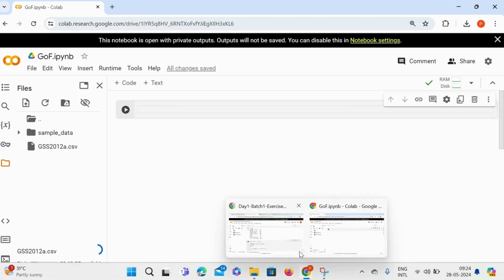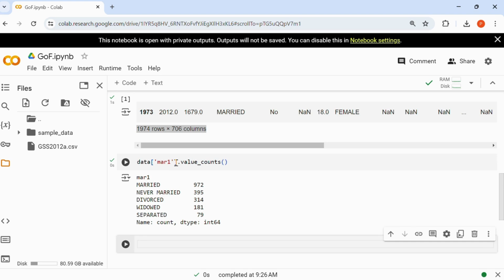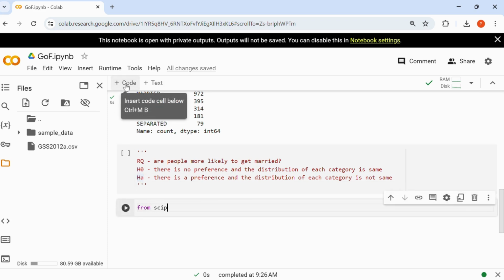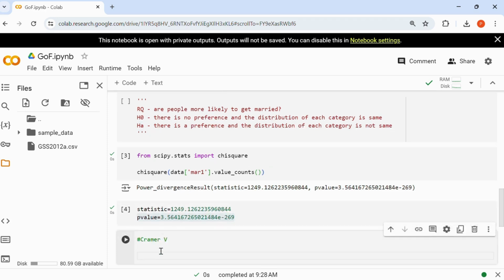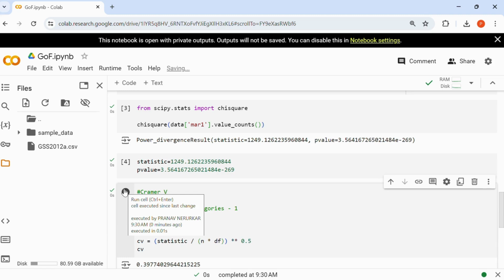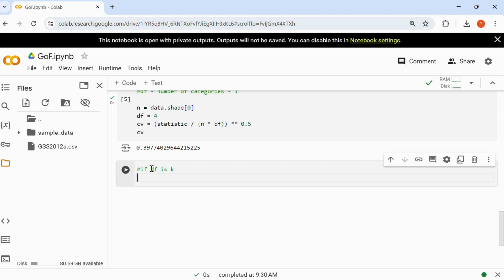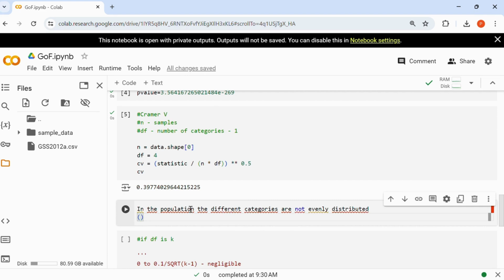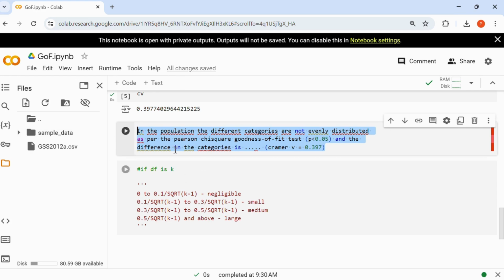Video 12: How Strong is Your Chi-Square Test? Learn Cramér’s V Effect Size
📊 How Strong is Your Chi-Square Test? Learn Cramér’s V Effect Size
Understanding Cramér’s V Effect Size is crucial when interpreting the Pearson Chi-Square Goodness of Fit Test. In this video, we break down:

✅ What is Cramér’s V? (Definition & Importance)
✅ Why Effect Size Matters in Chi-Square Tests
✅ How to Calculate & Interpret Cramér’s V
✅ Real-World Applications in Data Science & Research
✅ Common Misconceptions & Mistakes to Avoid

This tutorial is perfect for data analysts, statisticians, students, and machine learning enthusiasts who want to strengthen their statistical analysis skills and make data-driven decisions with confidence.

📚 Looking to Advance Your AI & Data Science Career?

🚀 Sardar Patel Institute of Technology, Mumbai, is offering a Six-Month Professional Certificate in Advanced AI, Deep Learning, and Data Science! If you're preparing for data science interviews, this program is for you.

🔹 What You’ll Gain:
✅ Master Data Visualization, Deep Learning, and Machine Learning
✅ Become Job-Ready for Top Companies
✅ Personal Mentorship from Industry Experts
✅ Live Classes & Hands-On Projects
✅ Access to an Exclusive Community of Learners & Professionals

📌 Don’t miss this great opportunity to learn at one of Mumbai's premier private engineering institutes!